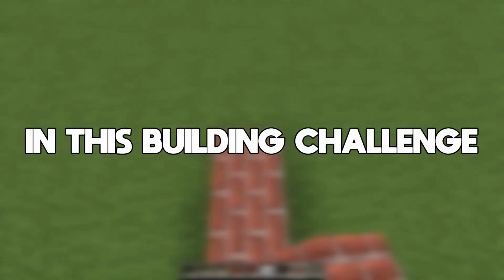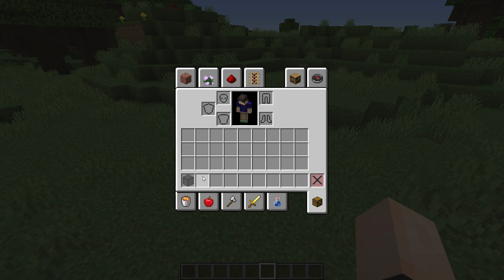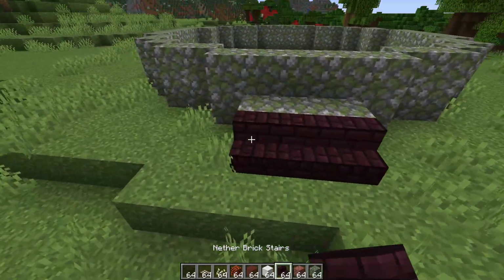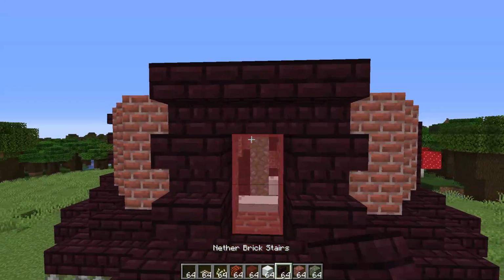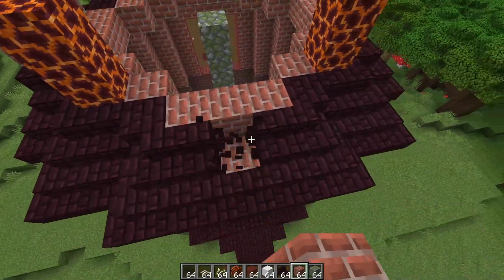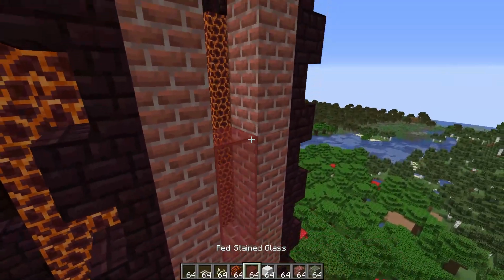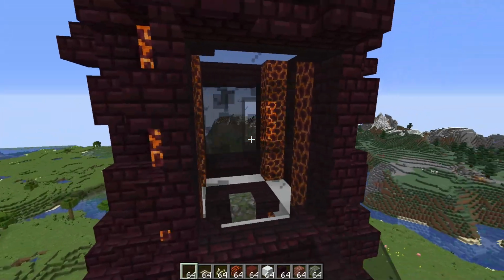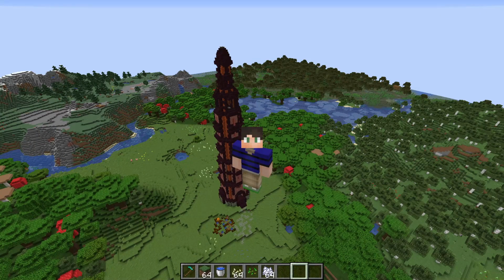Minecraft Building Challenge: Random Blocks & Random Build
In this video, I attempt to building something in Minecraft using 9 random blocks!